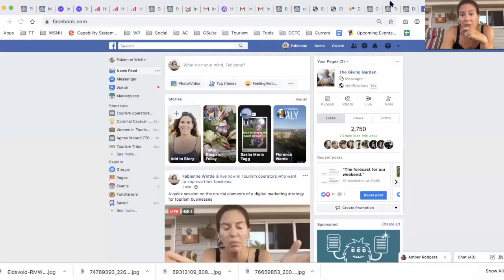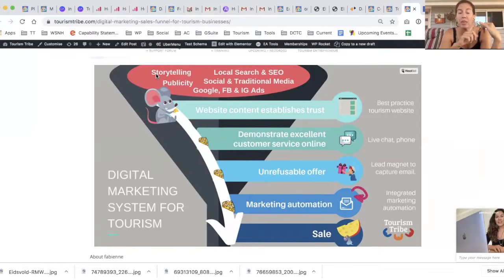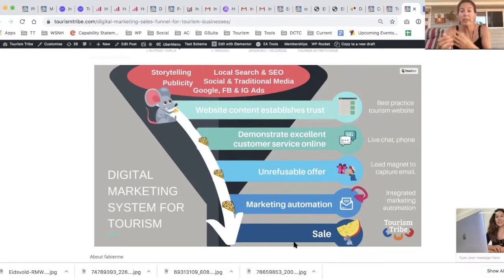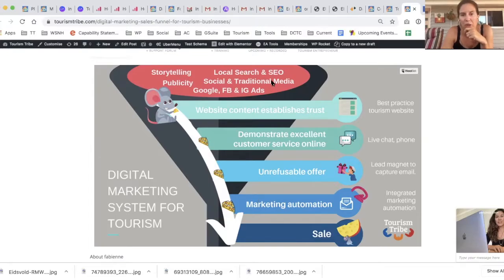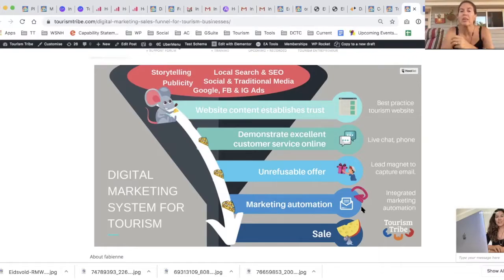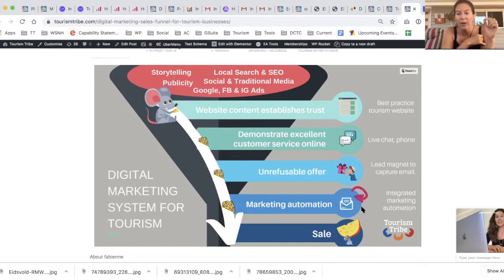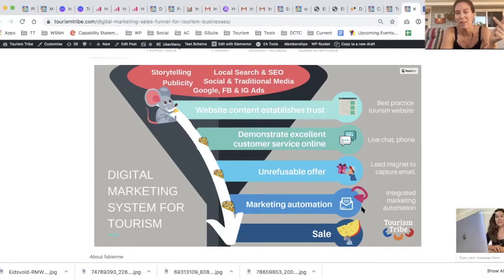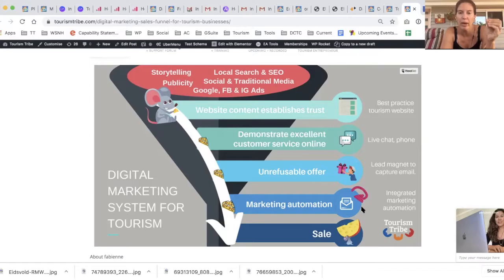Digital Marketing System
How should you tackle Digital Marketing when you're a tourism business? Learn about what your web developer won't tell you in this short video!